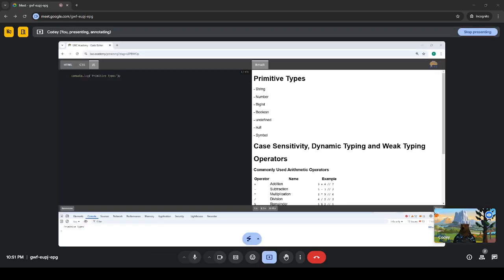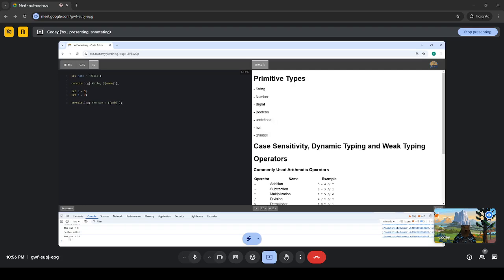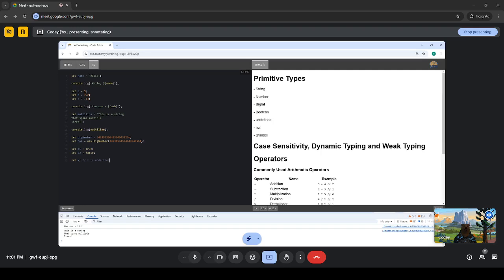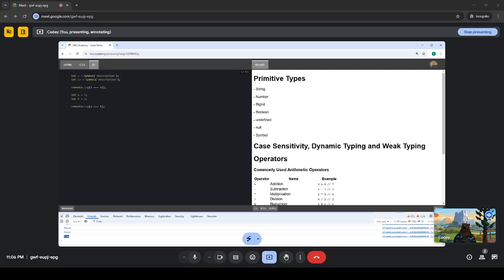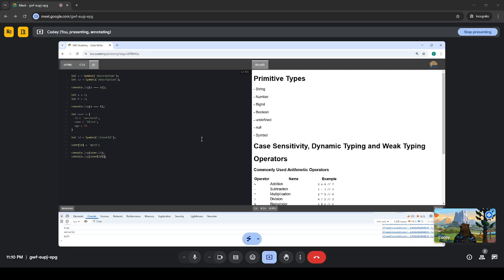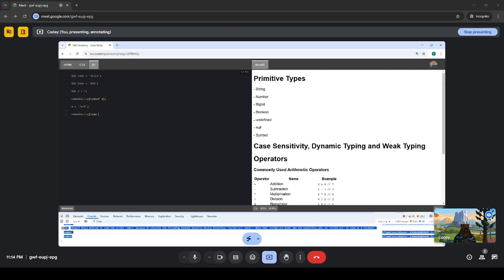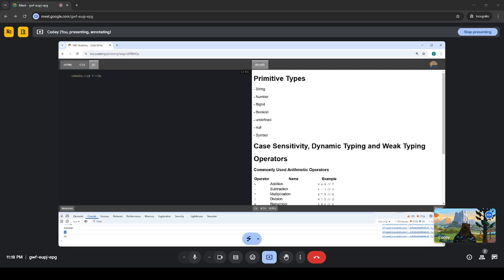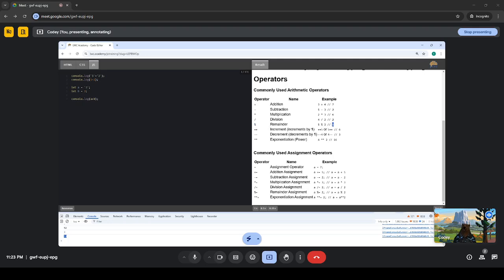Let's Learn "JavaScript Basics" with Codey - Session 1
In this session, Codey teaches us JavaScript primitive types,  and basic operators.
We'll learn also "case sensitivity", "dynamic typing" and "weak typing" in JavaScript.